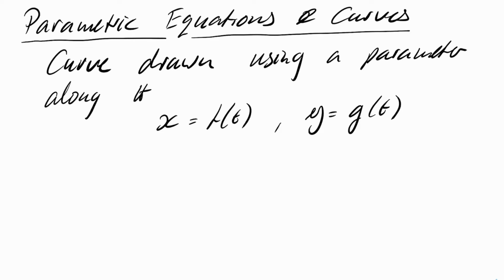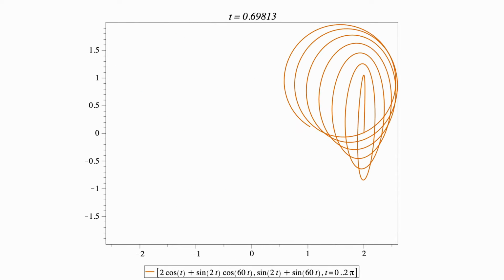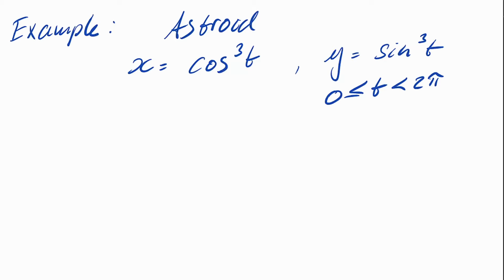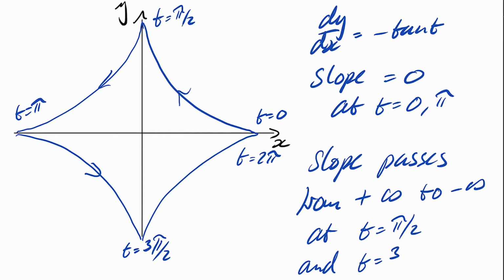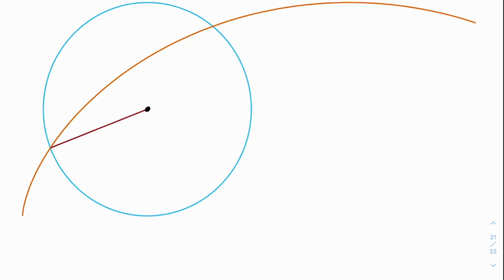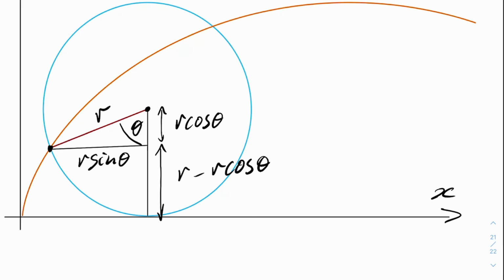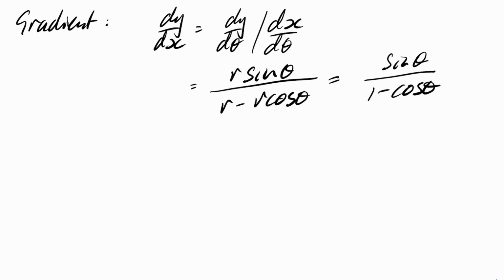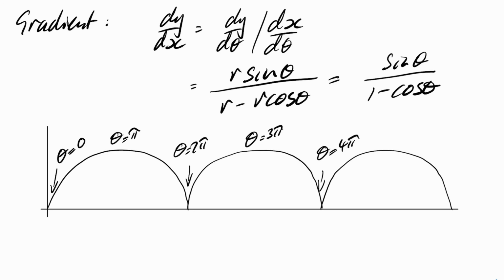Differentiation Theory 7 Parametric Equations and Curves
Most curves you can draw are really difficult to represent via functions like f(x). An alternative way is to represent a curve via 2 parametric equations linking x and y via a parameter like time. We have a look at some of these curves and how to find the gradient of them, with a detailed look at a curve called a cycloid -- the curve you get following a point on a wheel as it rolls along the floor.